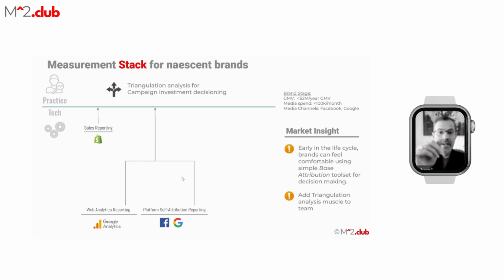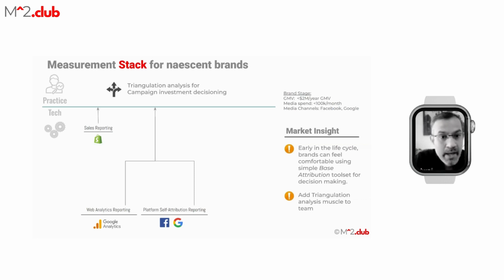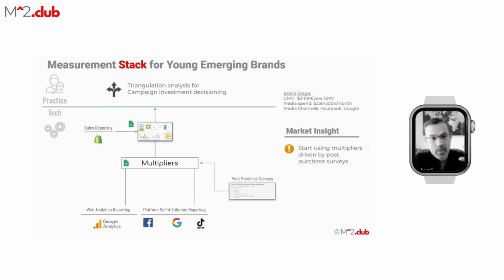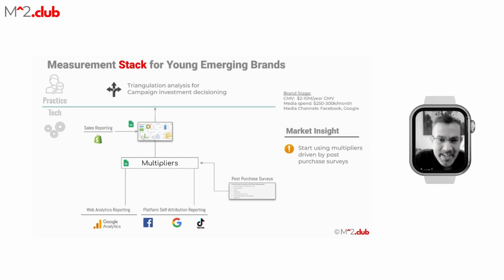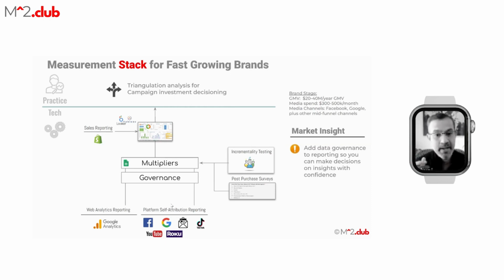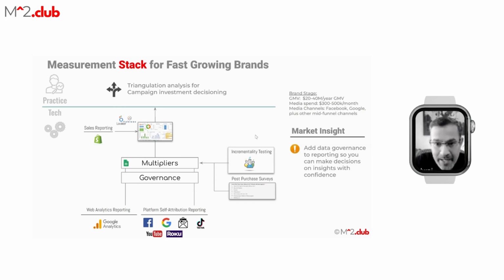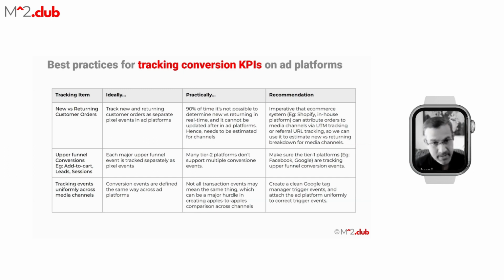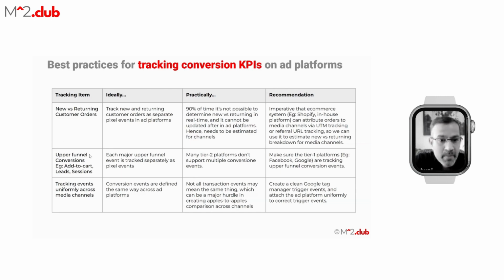Shaping measurement strategy for a brand